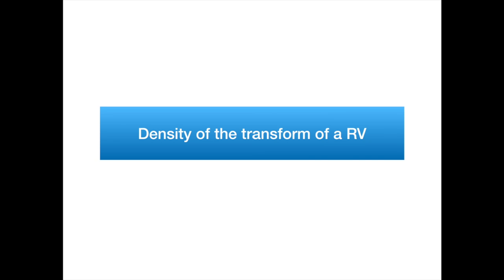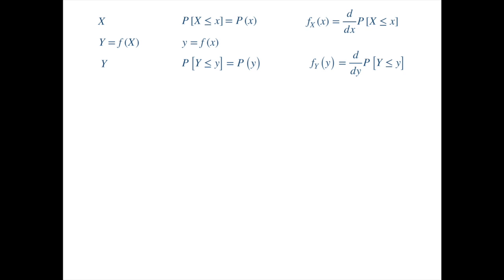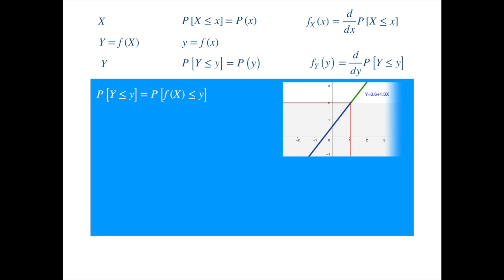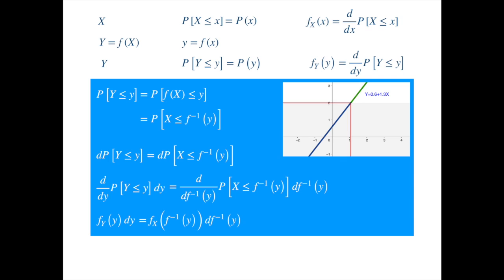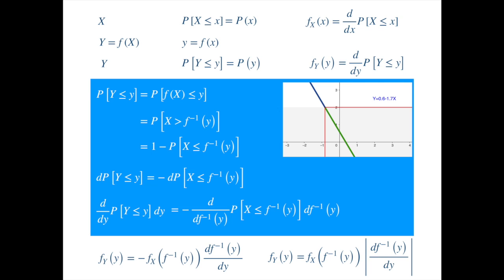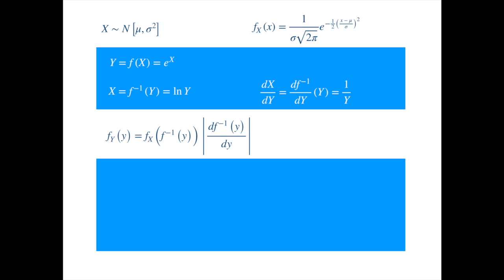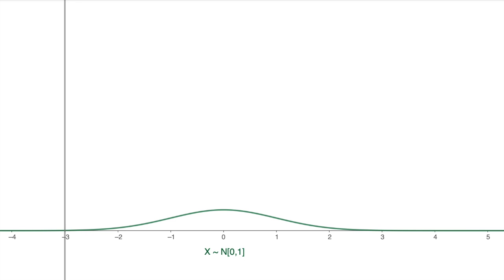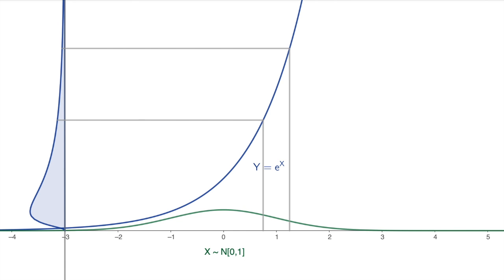Probability Density of a Function or Transform of a Random Variable: Change of random variables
Explains the change of variables formula for a random variable. Contains step by step derivation, and explains with examples, including a visual example.